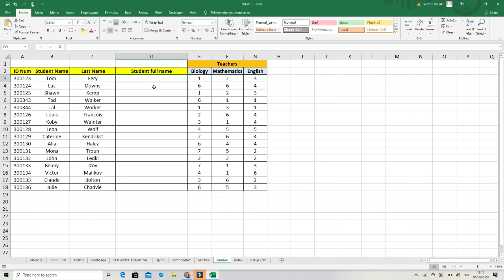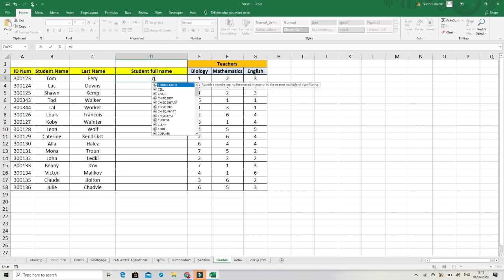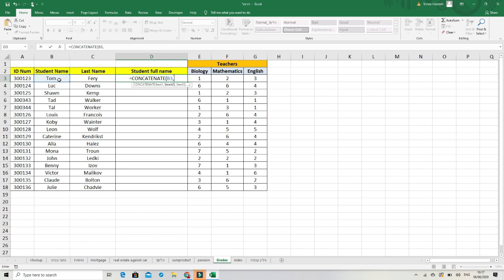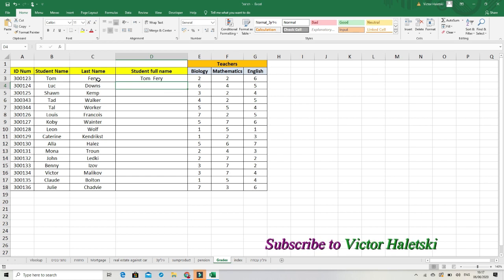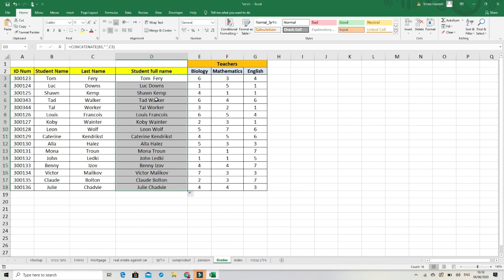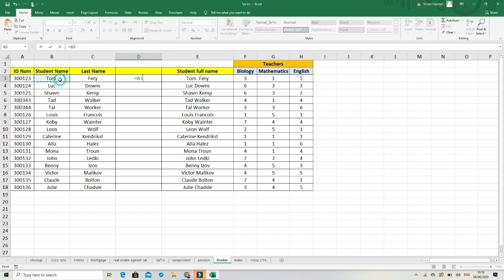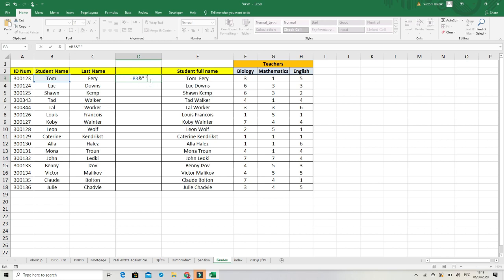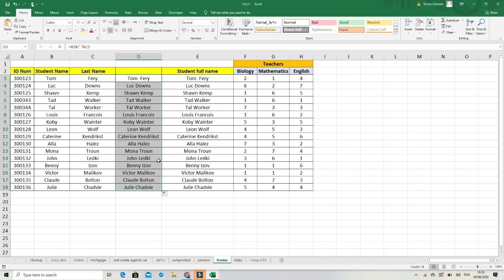how to join two cells into one in excel ! two different ways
how to join two cells into one in excel